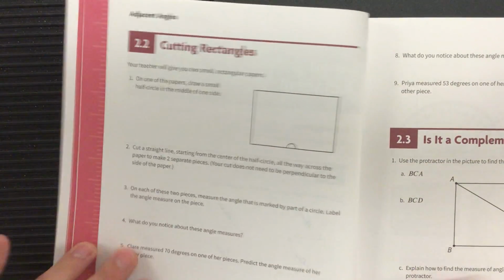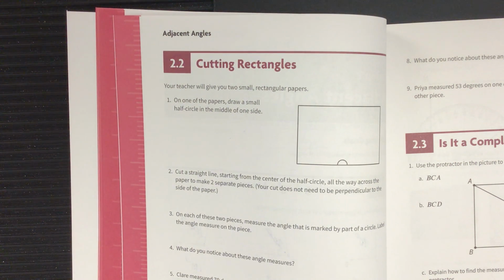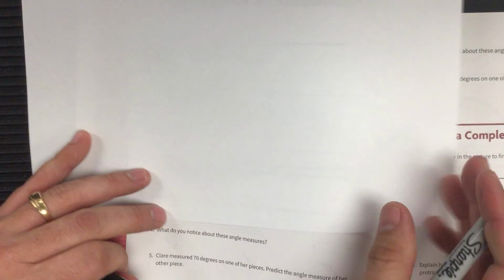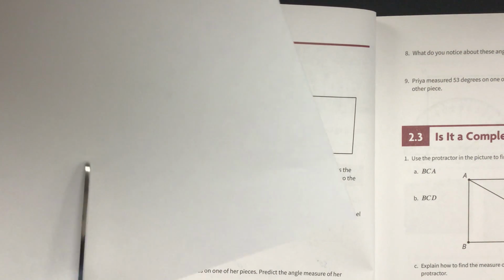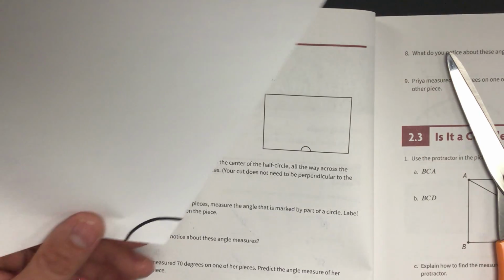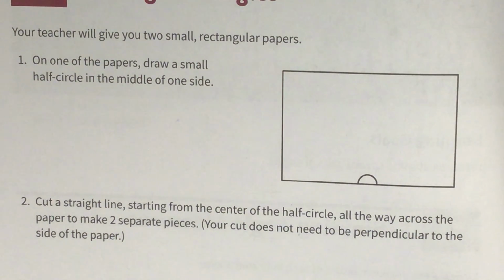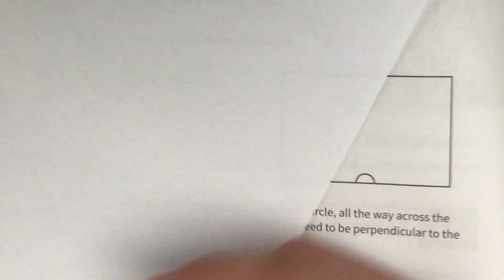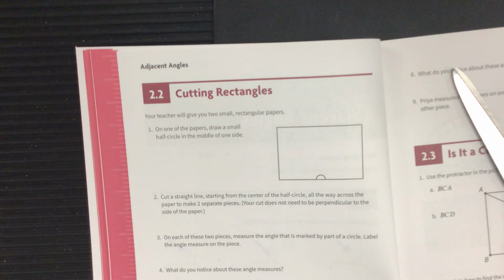7.2 Lesson Video